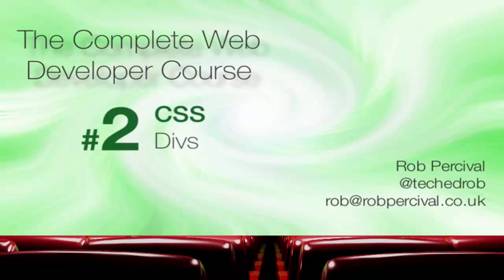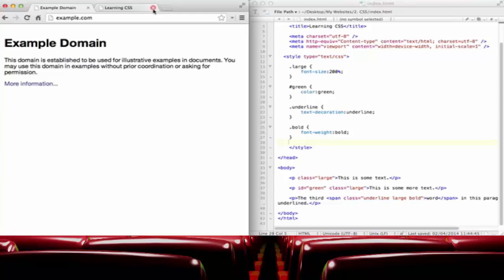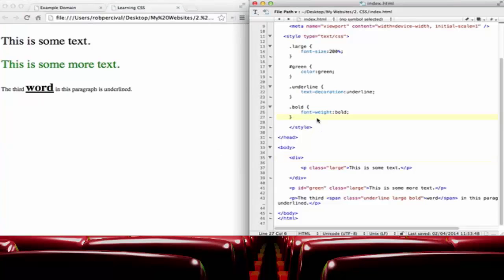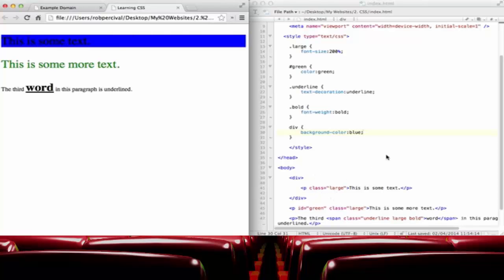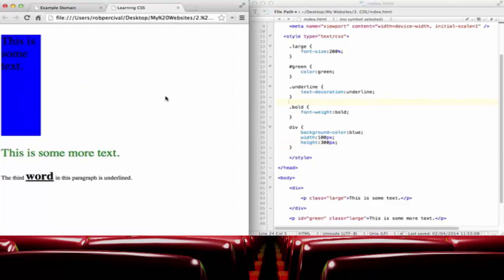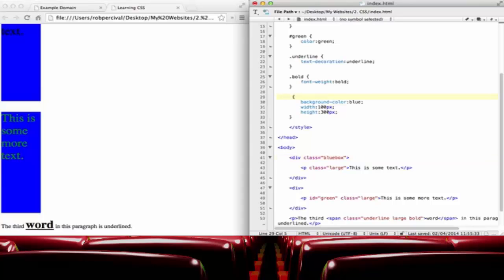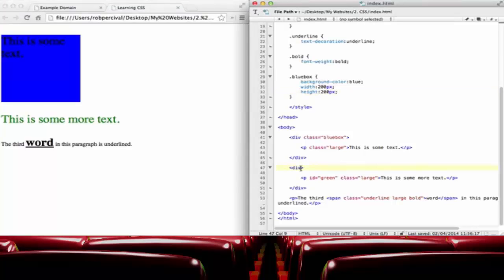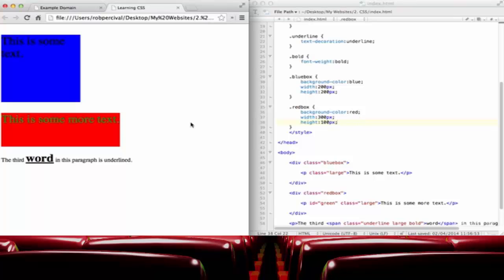Lecture 43 - DIVS